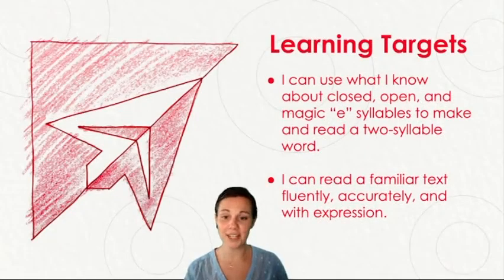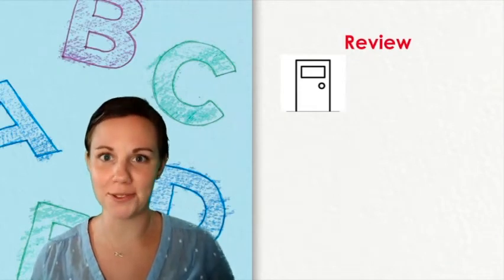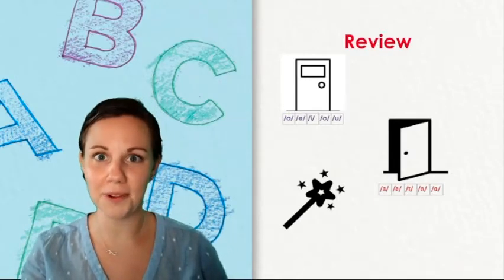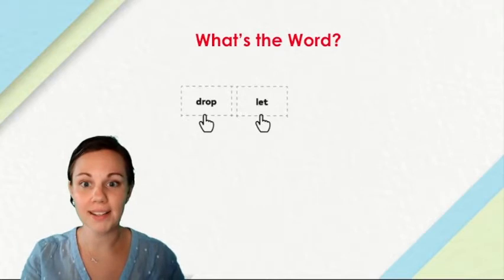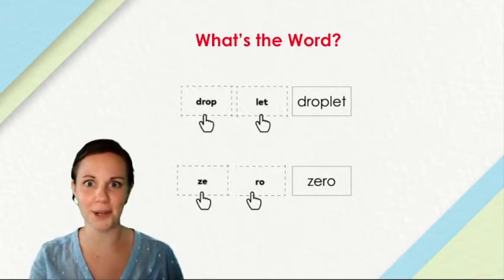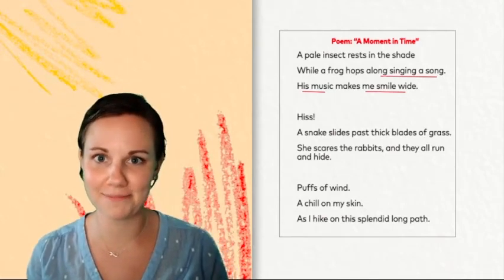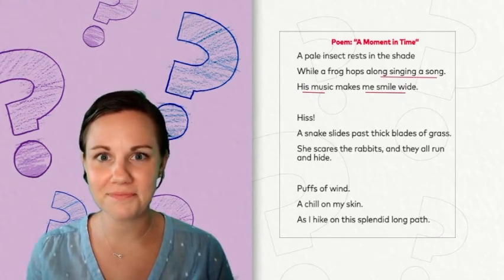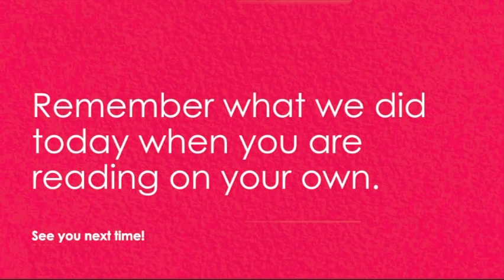GRADE 2 - LESSON 4